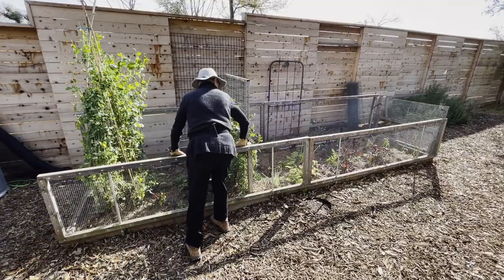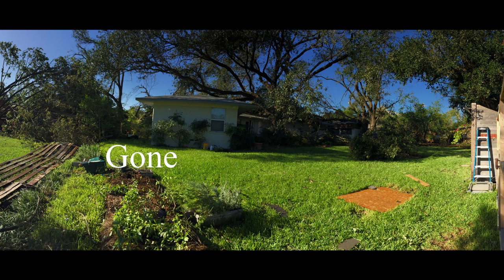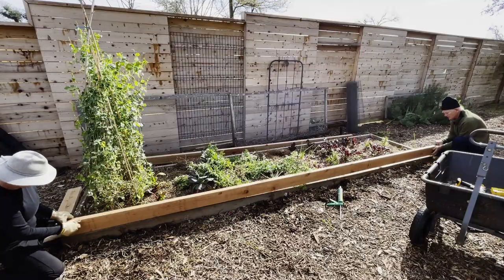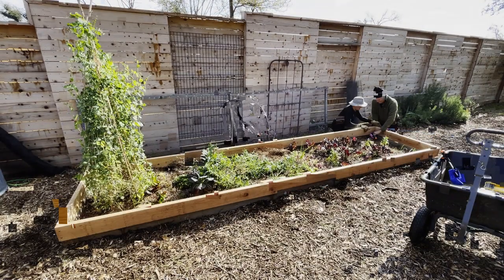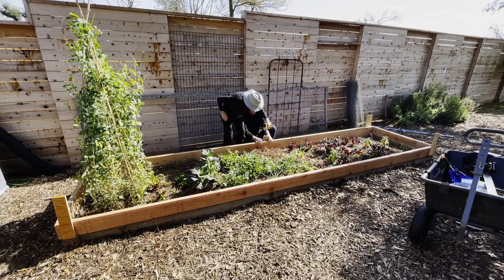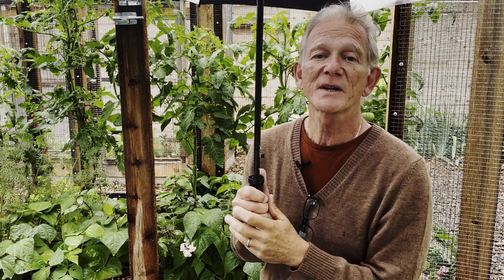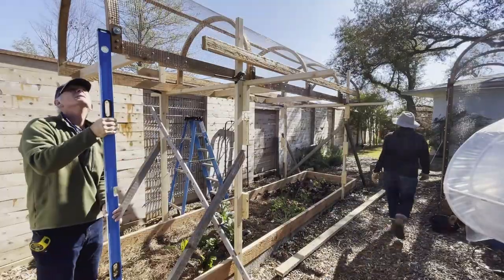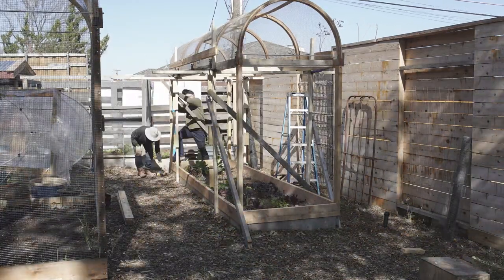Rising The Barrel Vaulted Roof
This video shows and explains the building step by step of totally enclosed 16'x4'x9' raised bed with hand-constructed barrel vaulted roof and Dutch doors.

Brieux Turner, North Haven Gardens, Gardening videos on You Tube
(You tube, then search for North Haven Gardens)

FOR ALL YOUR AMAZON NEEDS

Ruth Stout, The No-Work Gardening Book:

Dried Molasses

Bat Guano;

Garrett Juice

Neem Oil

Mykos Pure Mycorrhizal Inoculant:

Tomato Clips

Tree Saw

Falco Pruners

Medina Citrus Oil

Copper Fungicide

Mayer Garden and Raised Bed Soil buy at North Haven Gardens

Wonderful Local Farmers Market;
Lola's Local Market
@lolaslocalmarket· Farmers Market

Mushroom Compost On Amazon